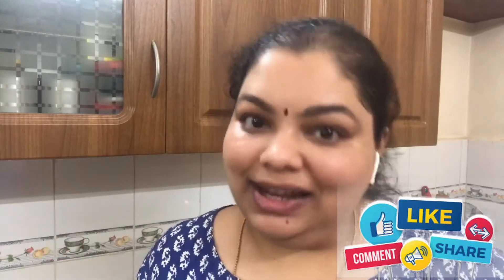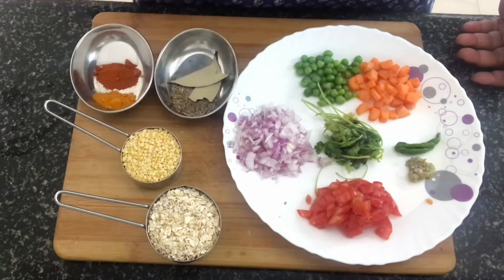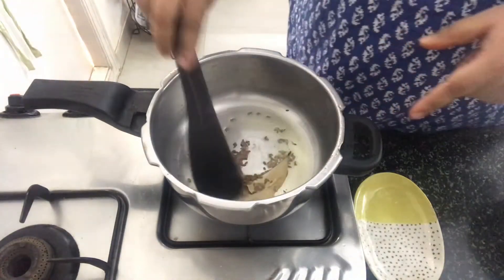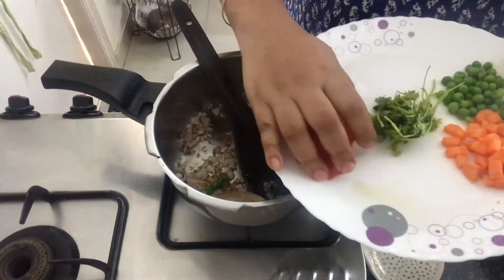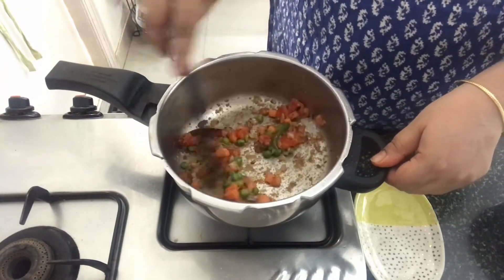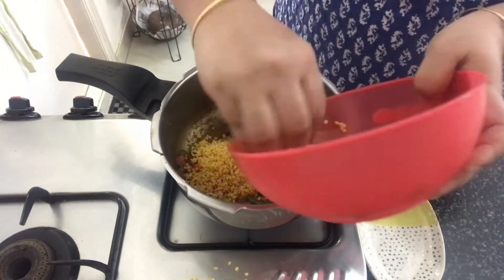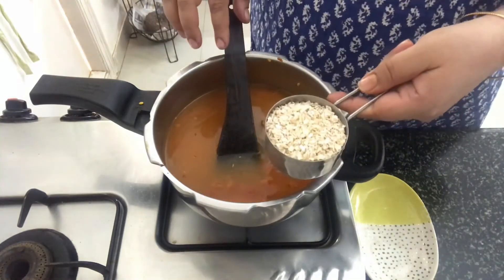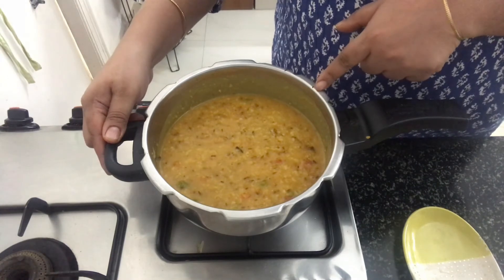Oats Khichdi recipe | Vegetable oats khichdi |Weight loss dinner recipes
Easy, healthy but tasty oats khichdi for those looking for weight loss recipes

Ingredients
1.5 tbsp ghee or oil
1 tsp cumin seeds
1 small bay leaf
1 medium onion, chopped
½ tsp finely chopped ginger
1 green chili - chopped
1 small to medium sized tomatoes
⅓ cup chopped carrots
⅓ cup green peas
⅓ cup moong dal
½ cup quick cooking oats or rolled oats
¼ tsp turmeric powder
¼ tsp red chilli powder
2.5 cups water
salt as required
2 tbsp chopped coriander leaves